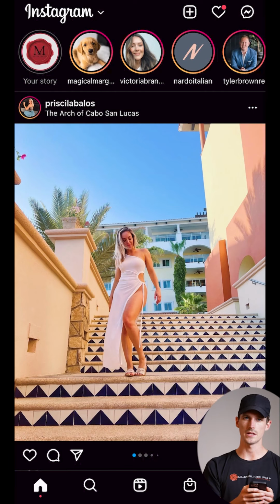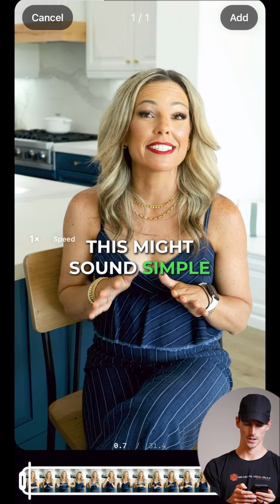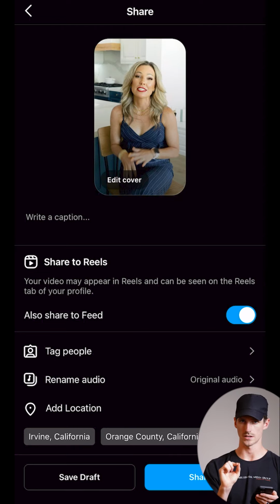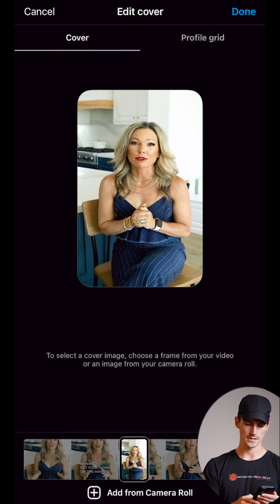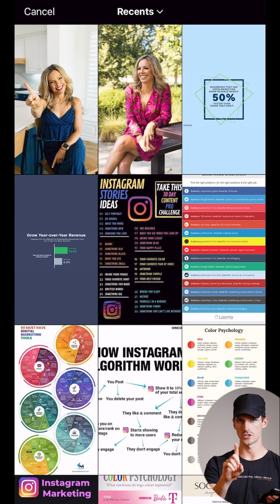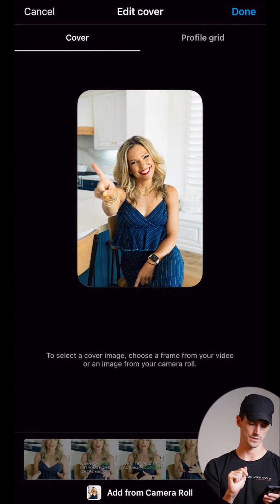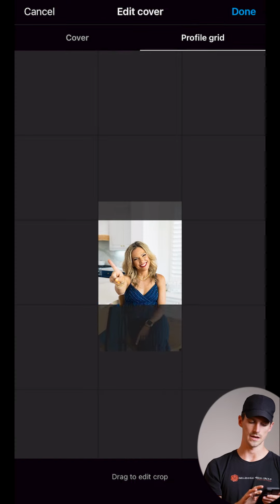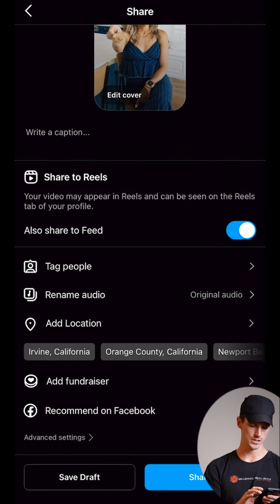How to Post an Instagram Reel 2023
We always get questions from our clients asking, how do I post an Instagram reel? So today, Jared goes over the right way to post an Instagram reel, and remember, DO NOT FORGET to pick your cover!!

Step By Step:

- Step 1: Make sure content is preloaded onto your phone. Just download it from Dropbox!
- Step 2: Open up your IG, and head to the top right; you will see a square with a plus(+) button. Click that, and tap reel.
- Step 3: Go to the bottom left, where you will see a blue plus(+) icon; click that, and select the content you would like to upload for your reel. Click add on the top right.
- Step 4: IMPORTANT: Add Cover. Two Ways: You can drag your finger below to select a thumbnail or by clicking "add from camera roll," but we recommend using a professional photo that compliments the video.
- Step 5: Decide if you want to post this on your IG feed or just IG reel section. Once you decide, you will want to make sure the photo is cropped correctly for your feed.
- Step 6: Add in all the details. - Caption, Location, Tag People!
- Step 7: Share!! 🚀